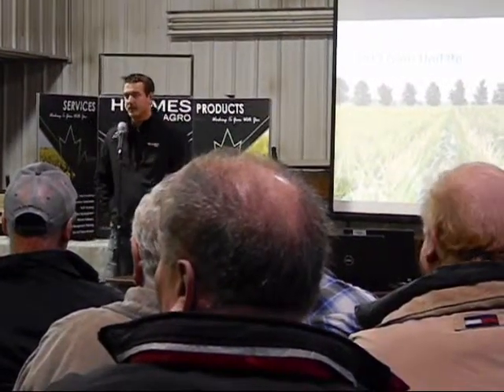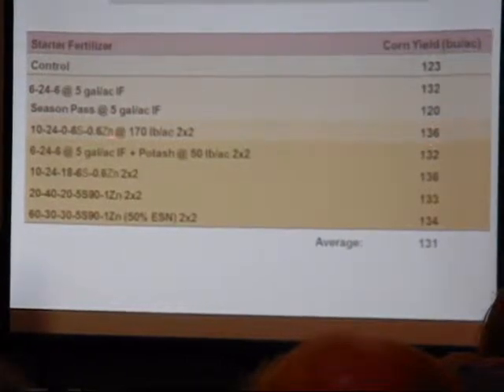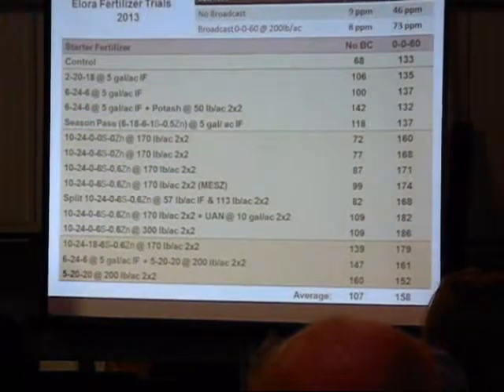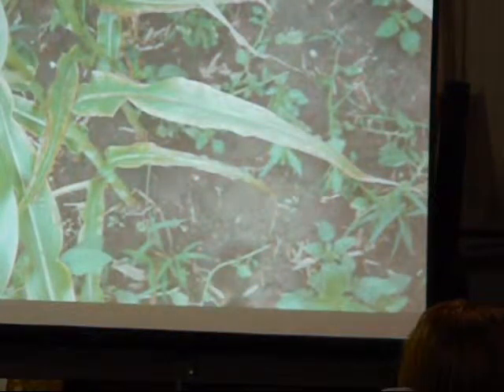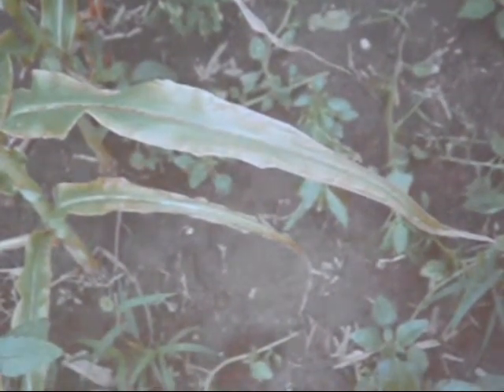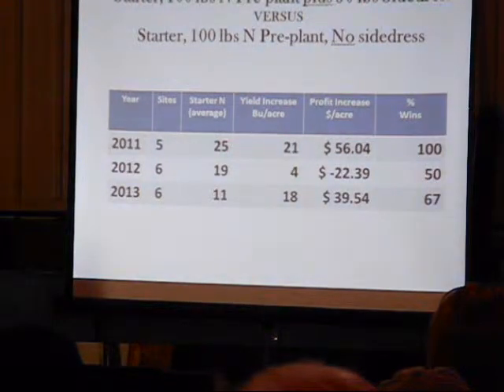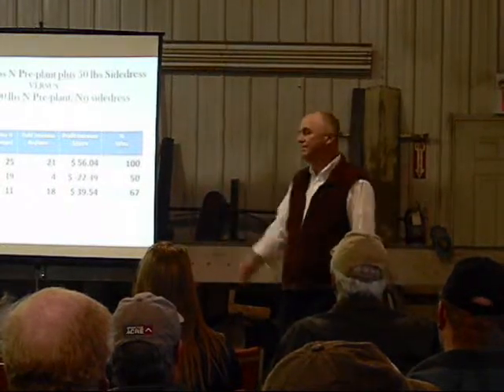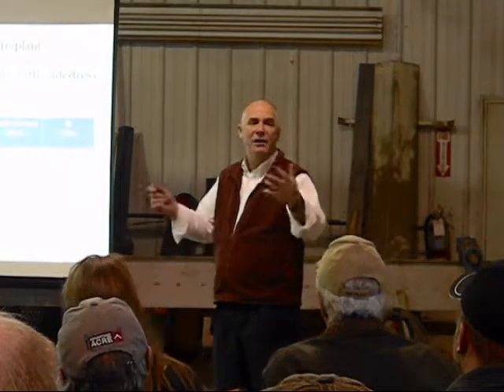Holmes Agro December Meeting 2013 - GregStewart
Greg Stewart with OMAFRA discusses Corn Production and Strategies for the upcoming year at the 2013 Holmes Agro December Grower Meeting